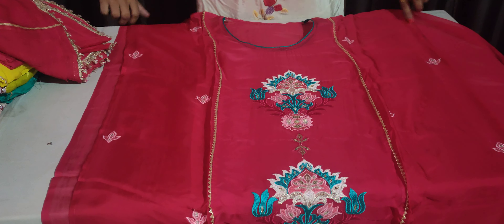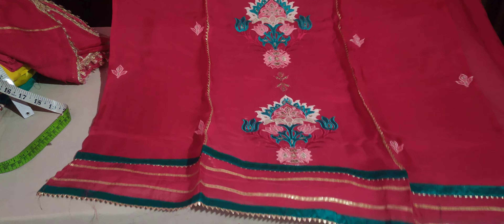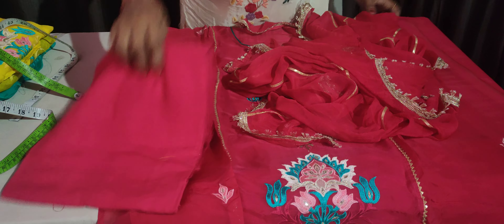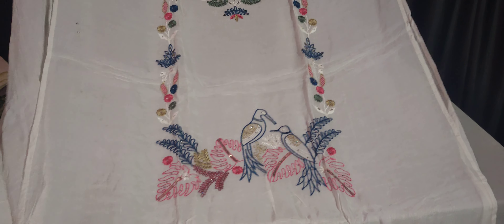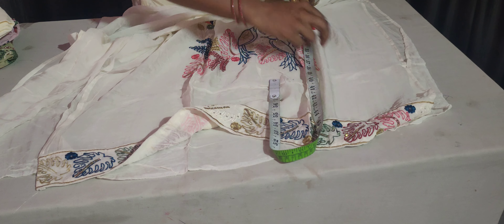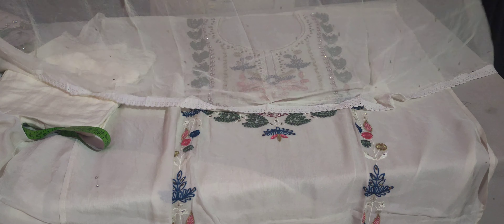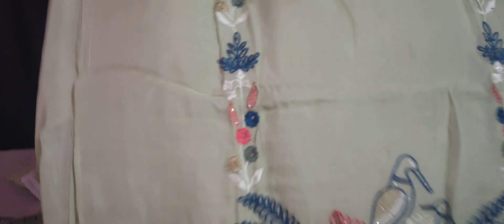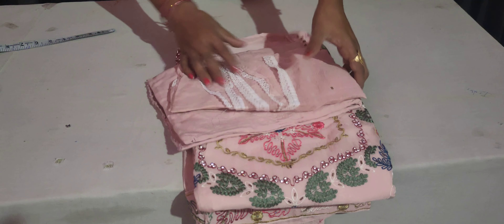स्पेशल करवा चौथ के सूट 🌹 सुनीता किलोई 🌹 8813030545#suit karva choth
स्पेशल करवा चौथ के सूट 🌹 सुनीता किलोई 🌹 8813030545#suit

आज की इस वीडियो में हम आपको थान के फैंसी सूट को दिखाएंगे।

अगर किसी को हमारे सूट अच्छे लगते हैं तो आप ‎@sunitaclothhousekiloi     से खरीद सकते हैं।

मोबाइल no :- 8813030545